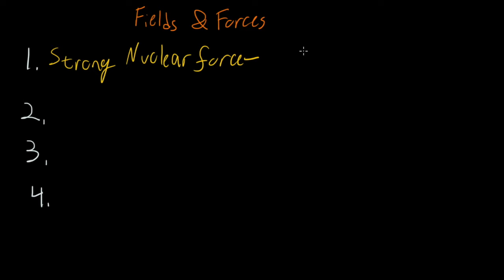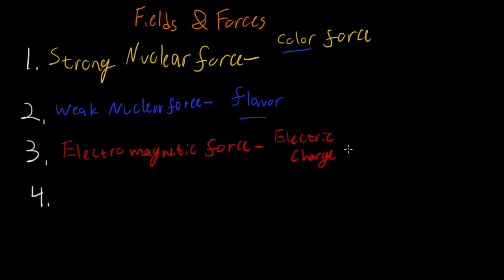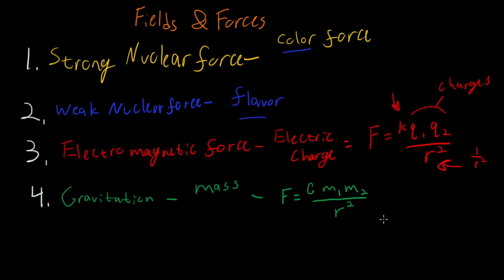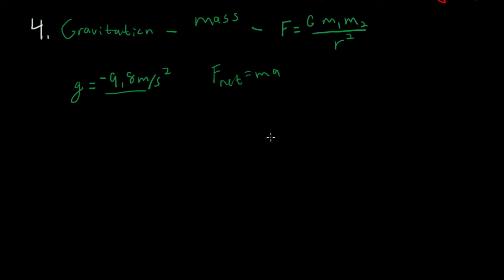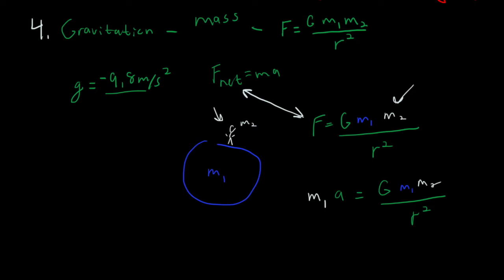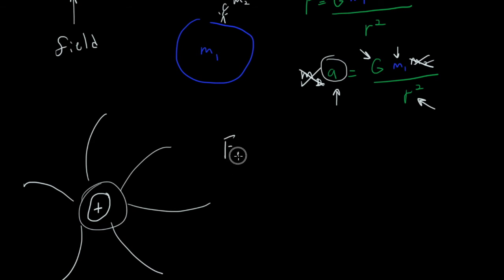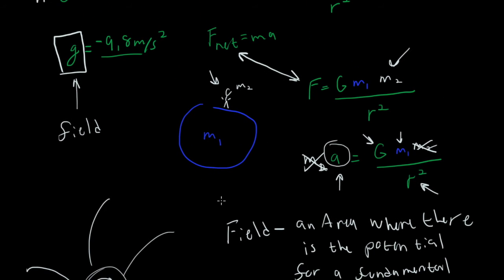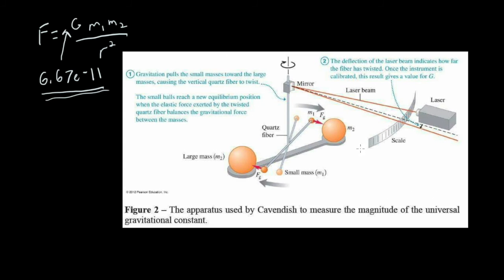Fundamental Forces and Fields